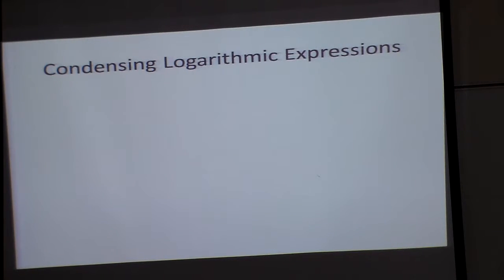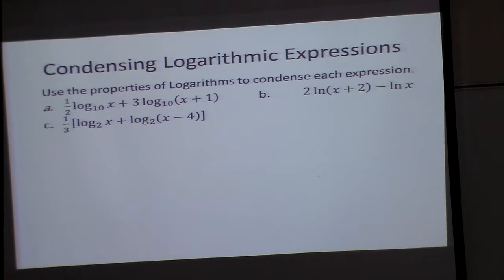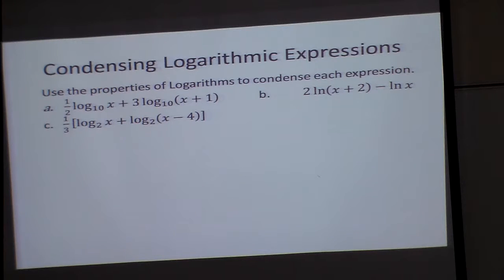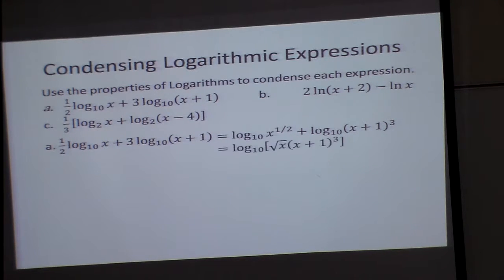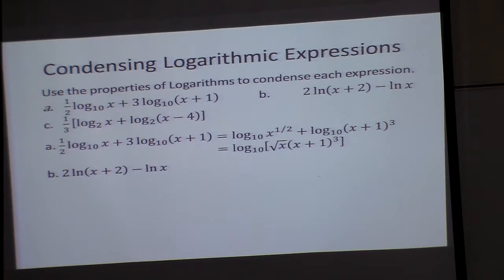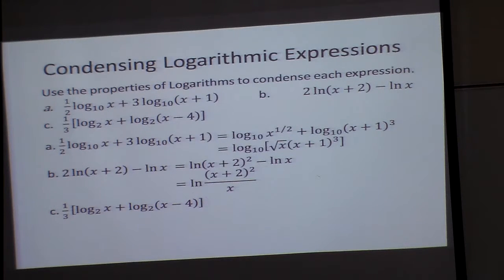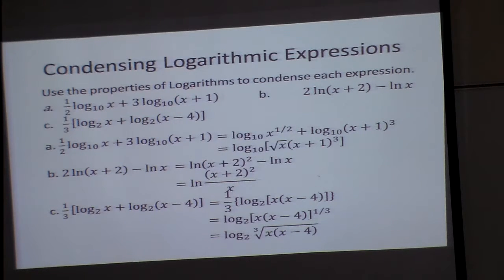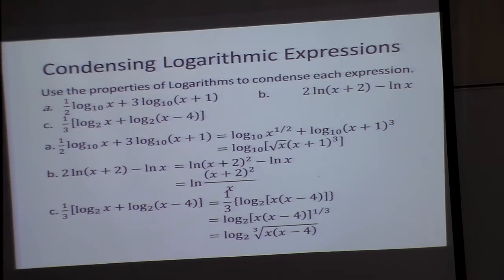Properties of Logs How to Condense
How to rewrite a longer property to simplify into a smaller.